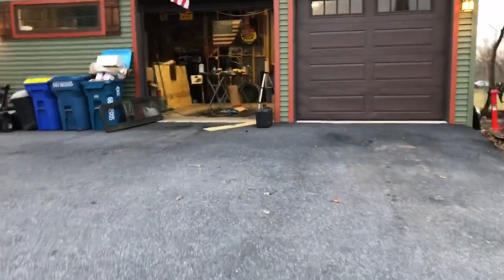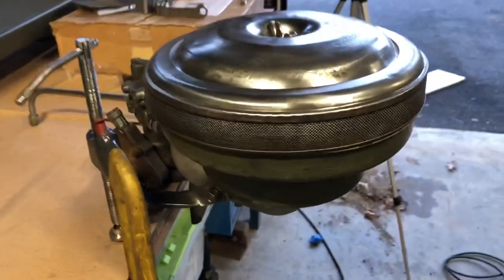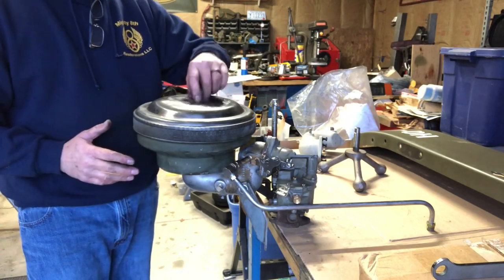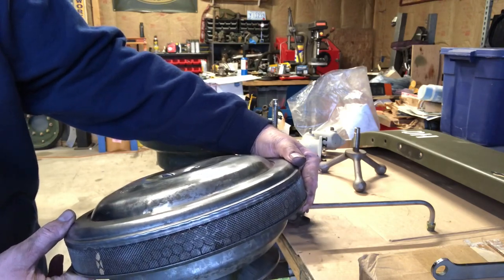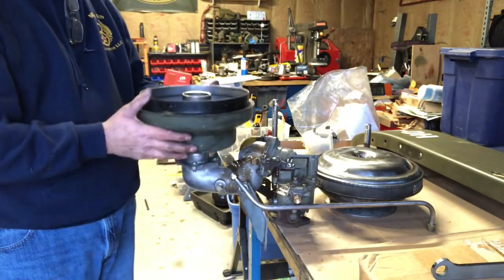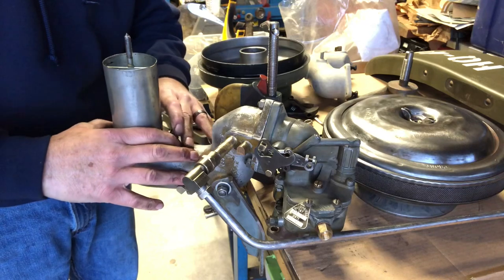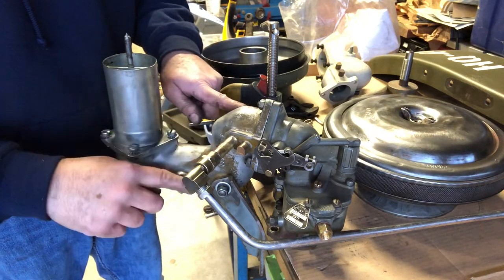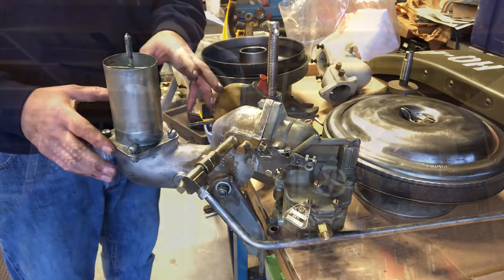Working on a Dodge M37 ETW1 carburetor system.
Preassembly of carburetor and crossover parts